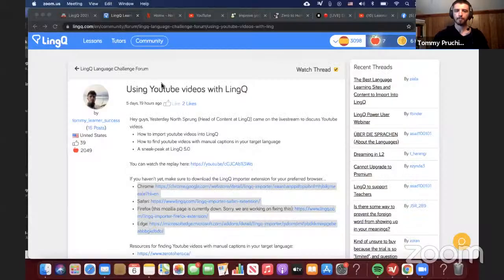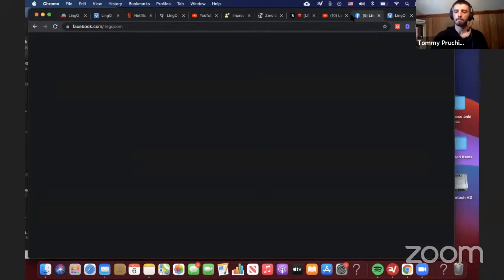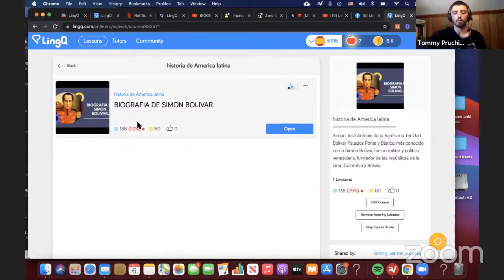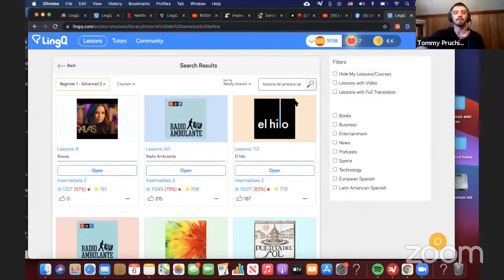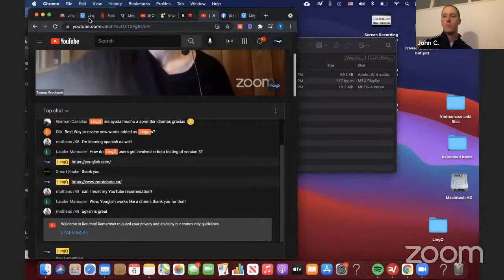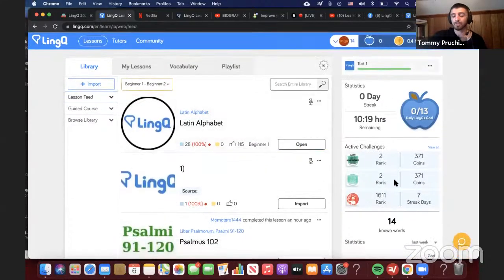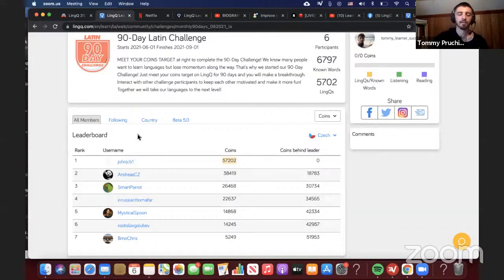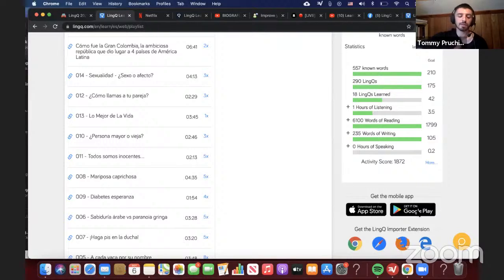Learning with Netflix & Youtube on LingQ - Livestream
How to use Youtube videos on Netflix subtitles to learn a language on LingQ. Plus the June 90-Day Czech Challenge champion joins and shares his advice!

Join us for the 90-Day Language Learning Challenge! Make a real breakthrough in your learning